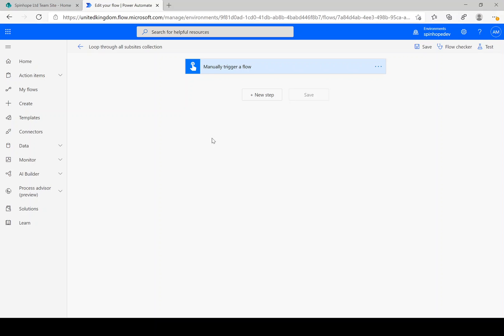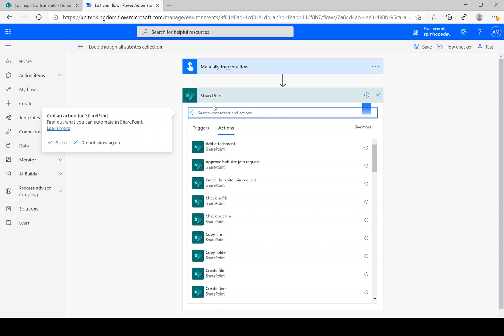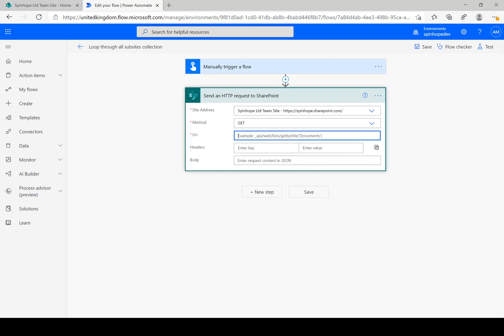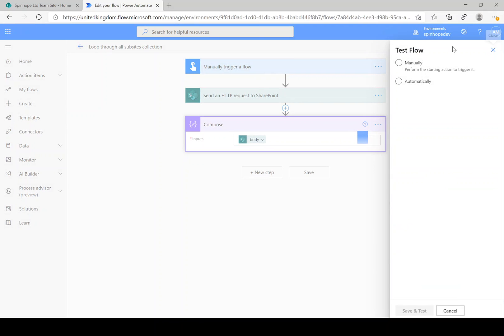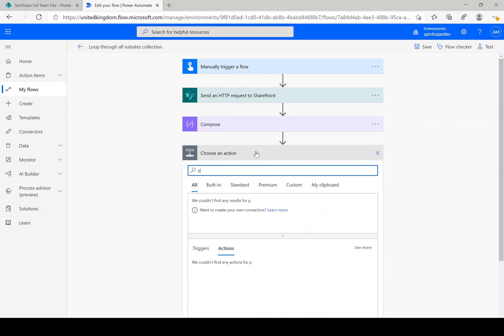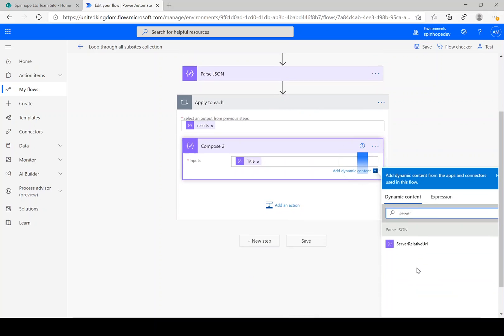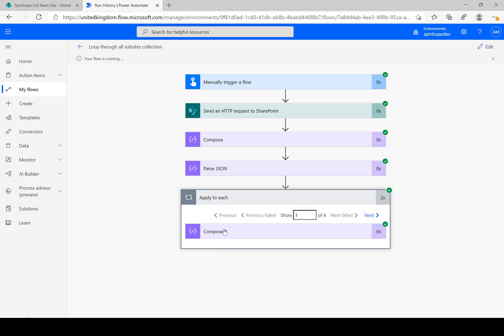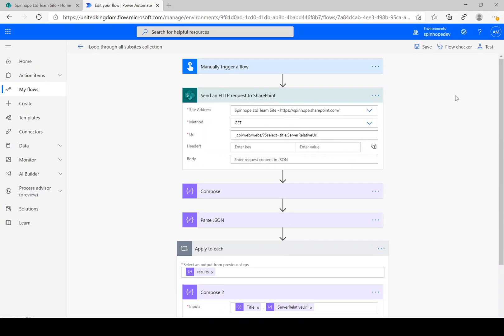Power Automate - SharePoint Loop Through All Sub-Sites Under a Site Collection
How to loop through all subsites under a site collection using Power Automate?